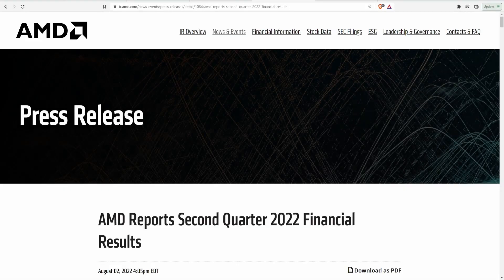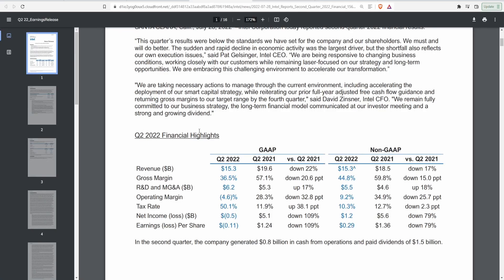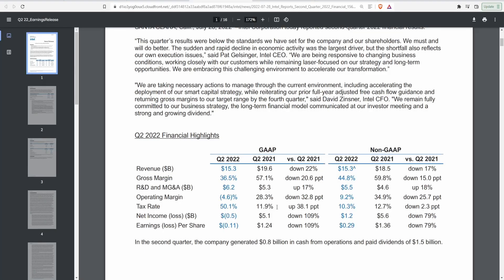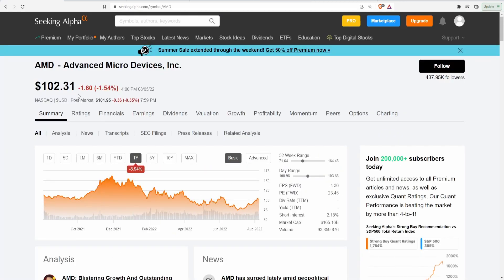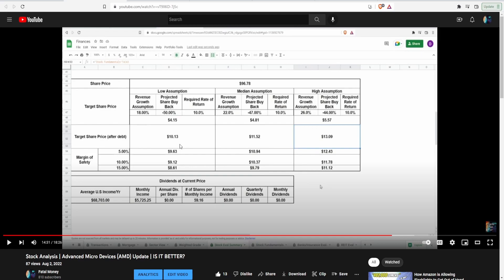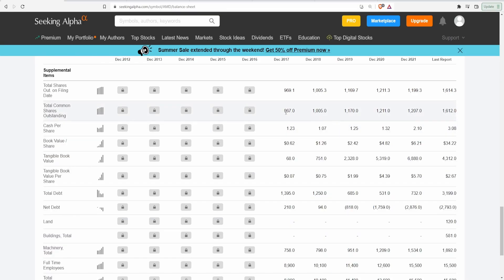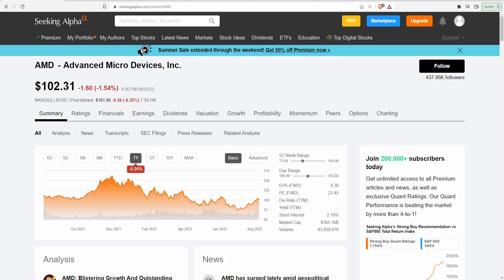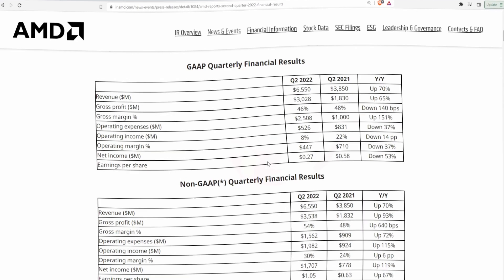AMD Earnings vs INTEL Earnings